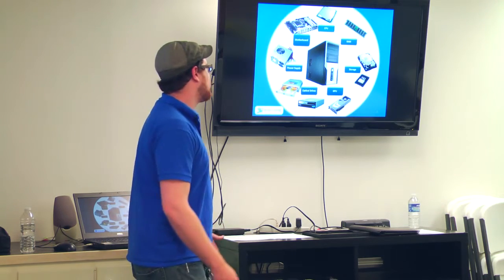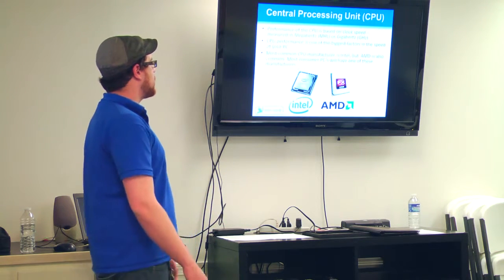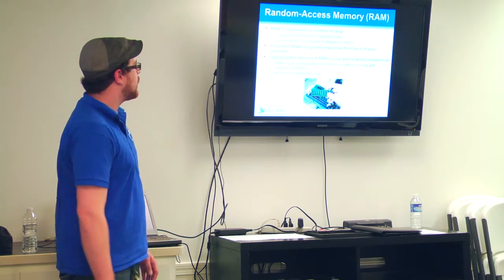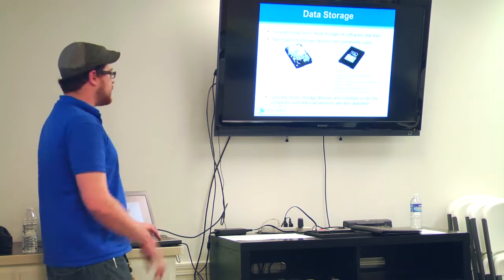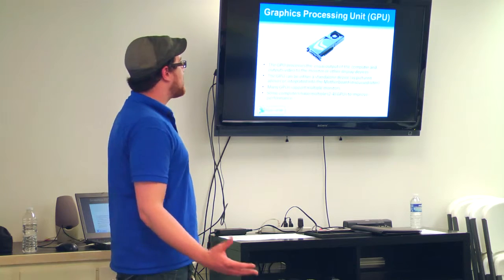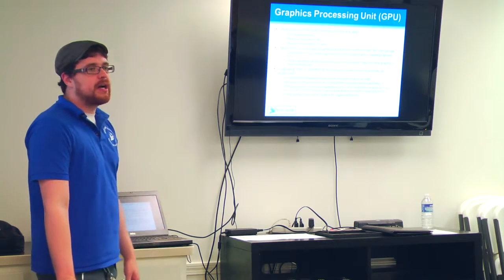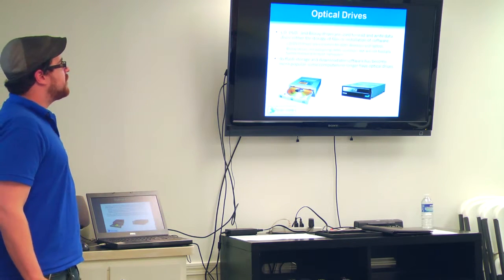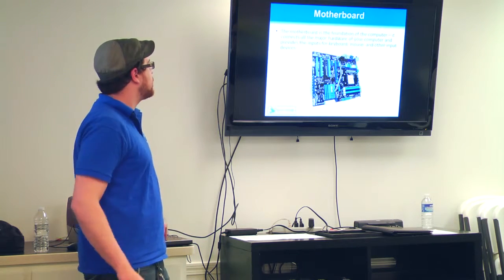Building Your Own Computer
This workshop includes a basic overview of computer hardware and an introduction on how to build your own PC.